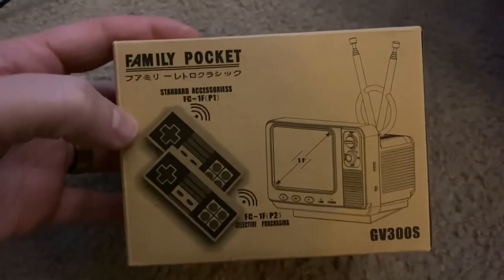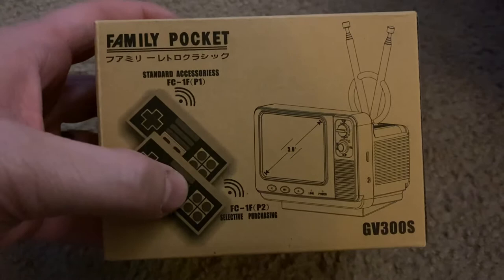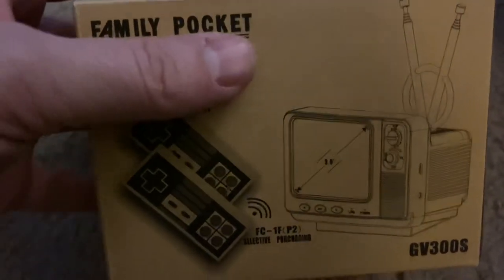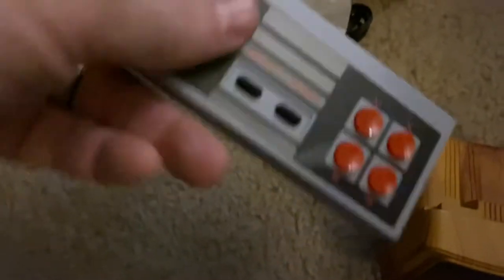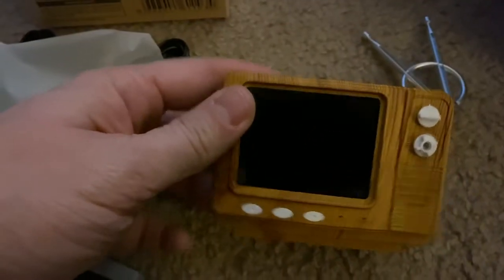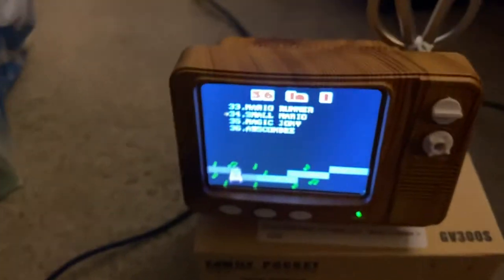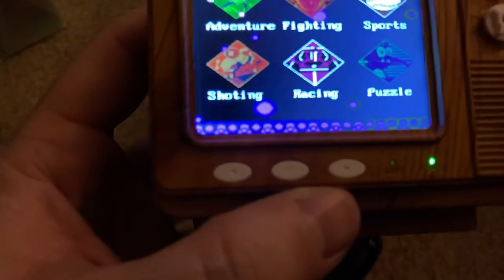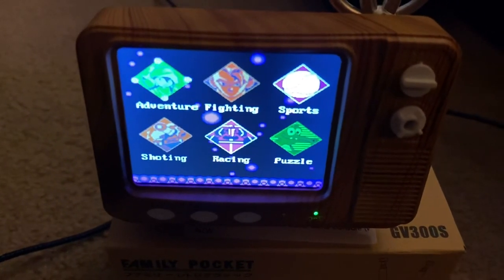Tiny Retro TV Mini Nintendo NES GV300s Unboxing and walkthrough.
There is no date and time or settings in the GV300s version.